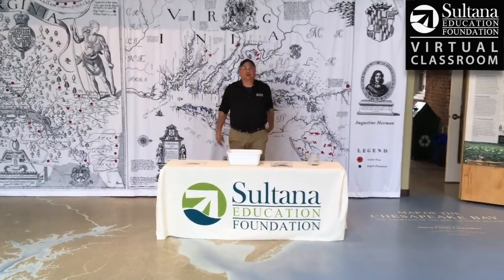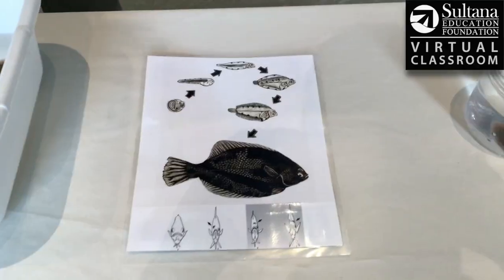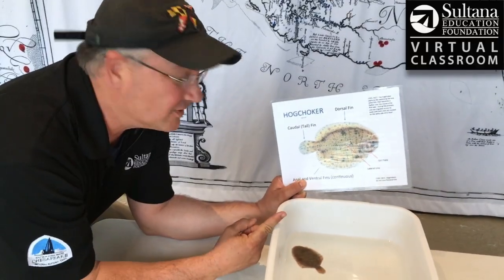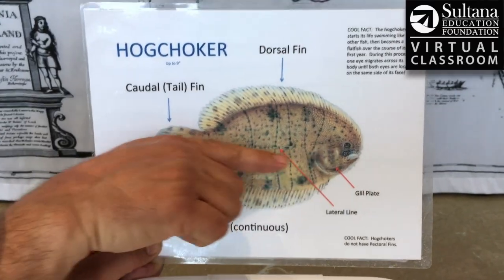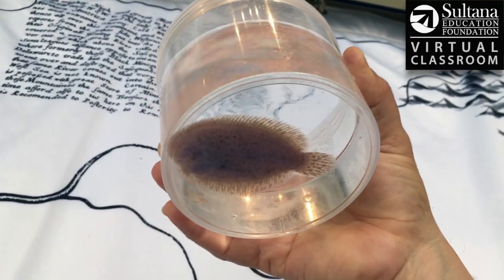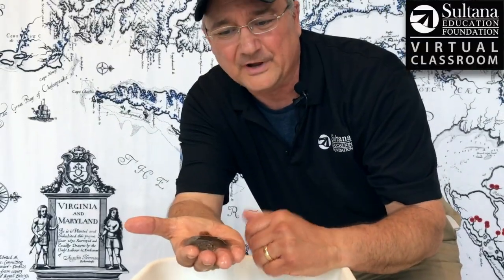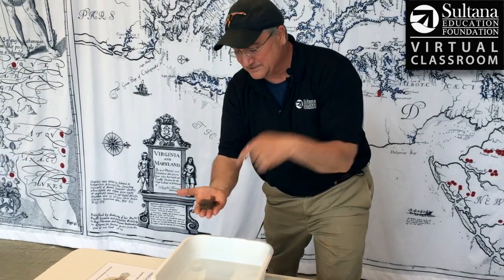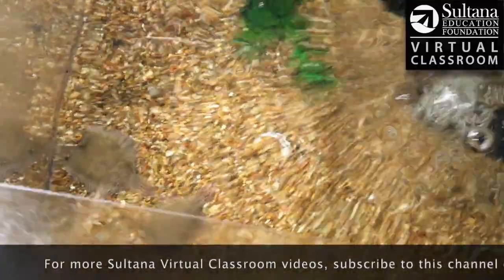Hogchoker: The Chester River's Flatfish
Chris introduces us to a hogchoker, a flatfish found in the Chester River. Hogchokers are tough to spot as their coloring mimics the bottom of the river. They also tend to bury themselves in a thin layer of sand or gravel. After watching the video, see if you can answer these questions:

What happens to the hogchoker's eye thoughout its life?
Why is the hogchoker dark on top and light underneath?
How does the hogchoker attach itself to rocks and other surfaces?